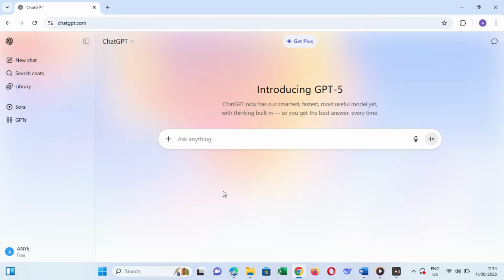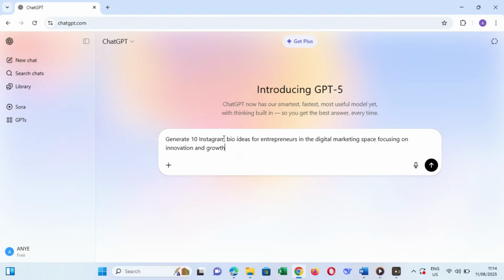How to Use ChatGPT to Create a Winning Instagram Bio for Your Business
Your Instagram bio is the first thing people see—make it unforgettable!
In this video, I’ll show you how to use ChatGPT to instantly create powerful, attention-grabbing Instagram bios tailored for entrepreneurs and business owners.

You’ll discover:
• How to prompt ChatGPT for creative and professional bio ideas
• Ways to include your niche, mission, and personality
• Tips for adding emojis and call-to-actions naturally
• How to make your bio attract followers and customers

Perfect for entrepreneurs, personal brands, and small business owners wanting to make a strong first impression on Instagram.